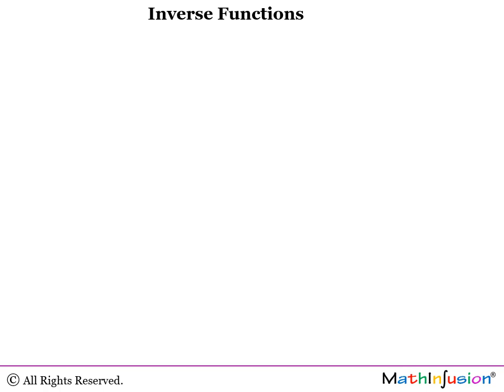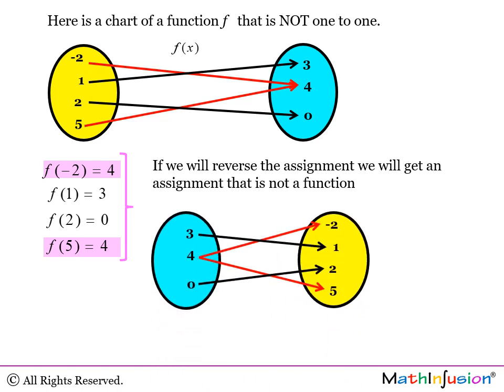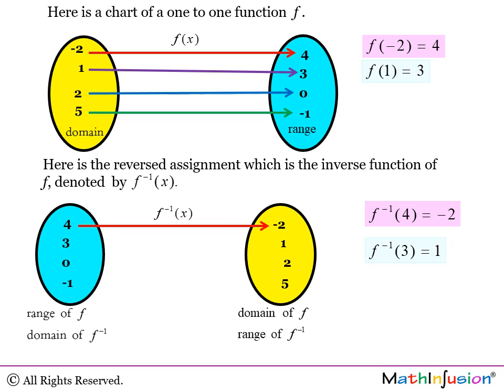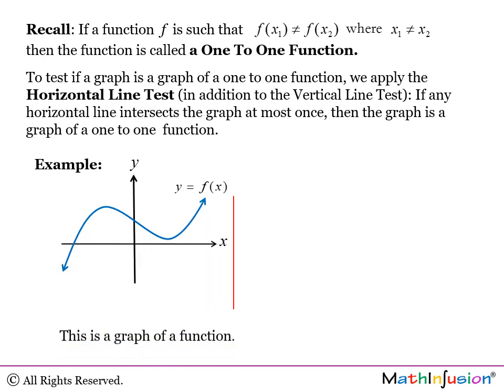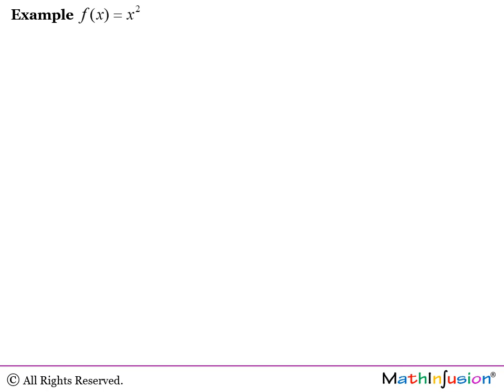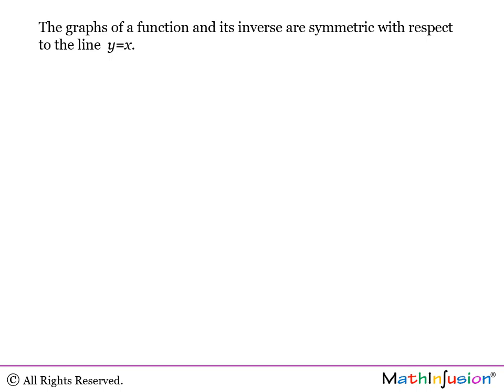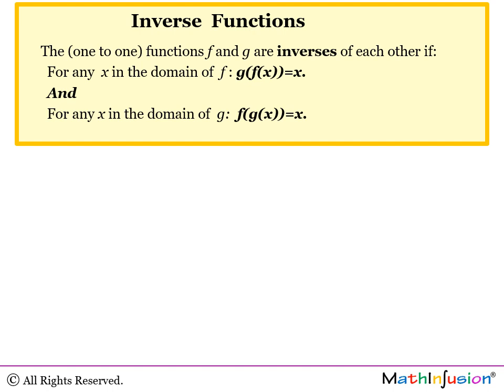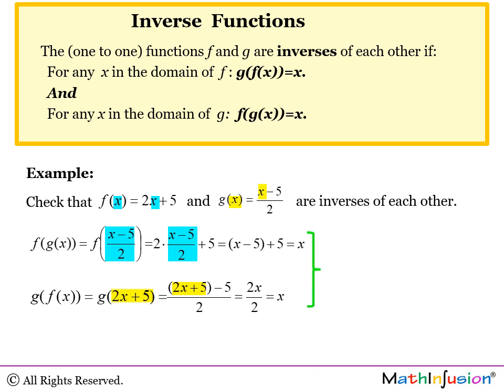m1 4 Inverse Functions the Basics